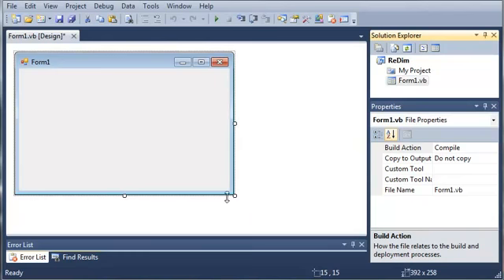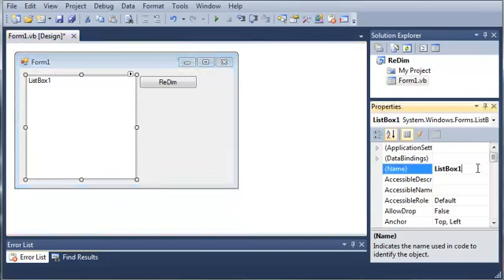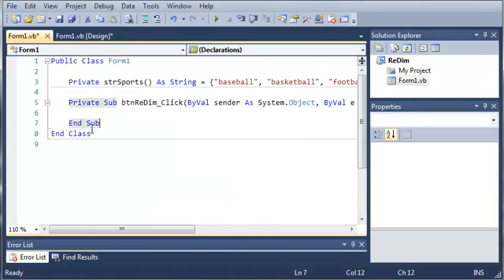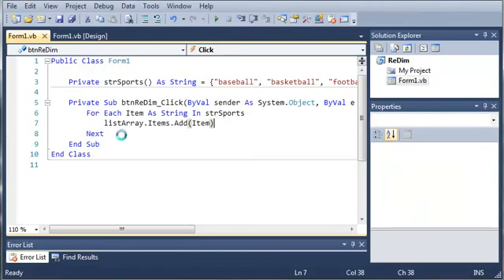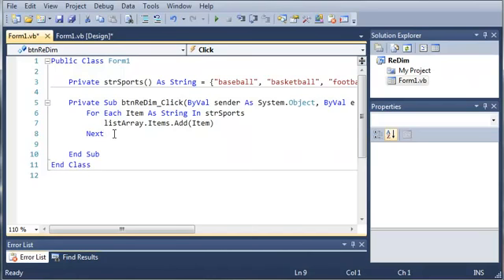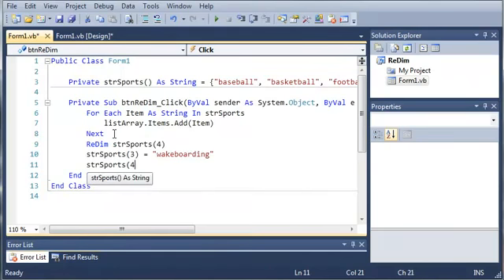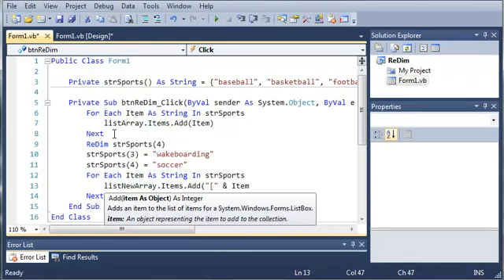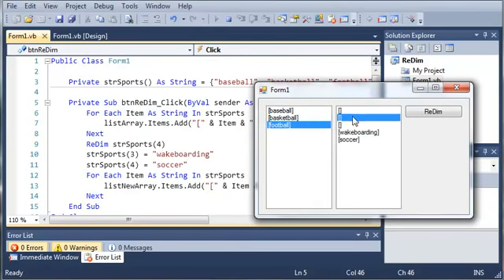_Visual Basic Tutorial - 75 - Dynamic Arrays = BY ARMAN